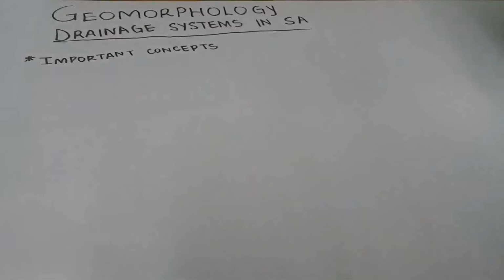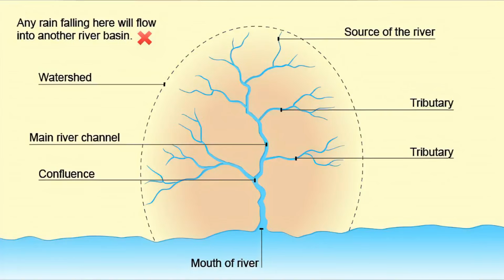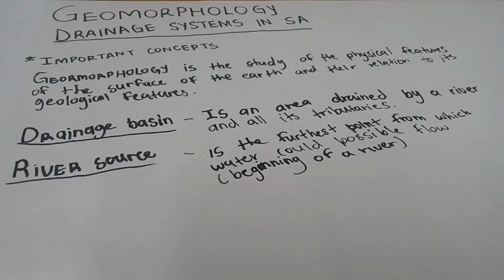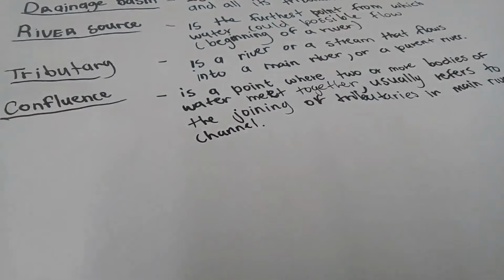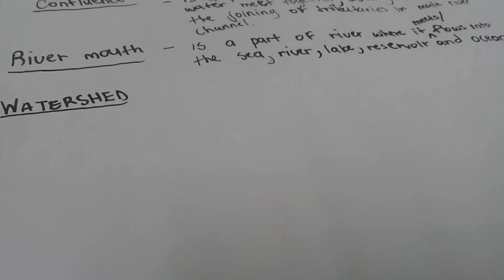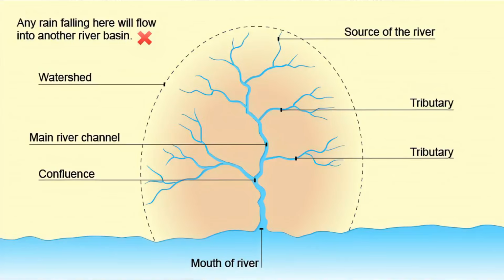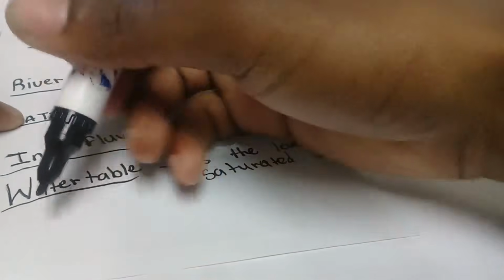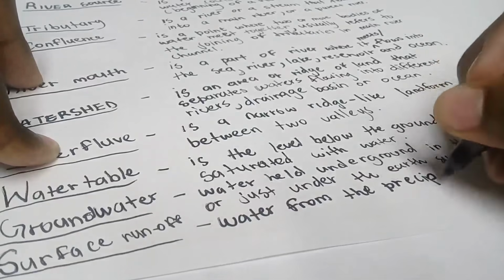Grade 12|| Geography|| Geomorphology|| Drainage basin in SA important concepts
In this video I explained more about important concepts of drainage basin in South Africa.